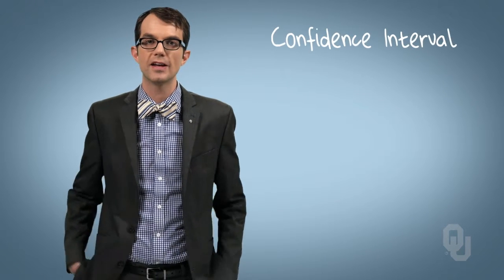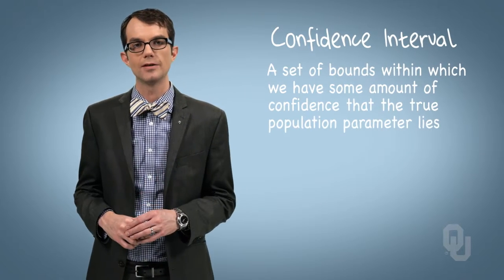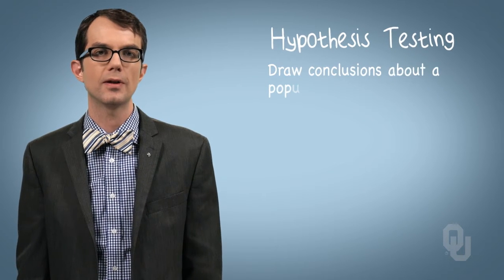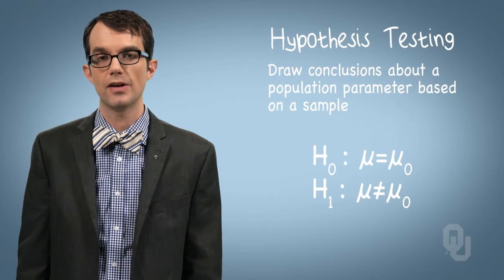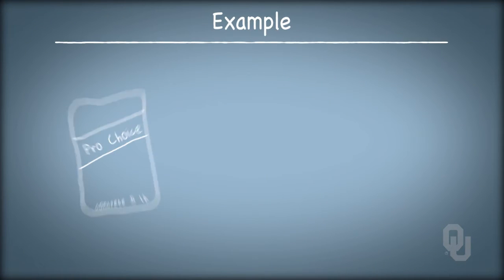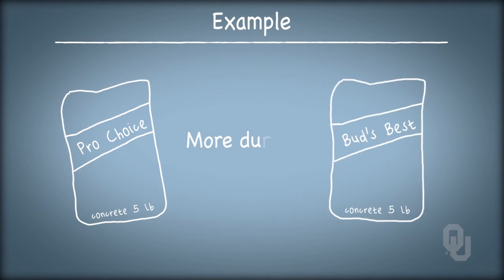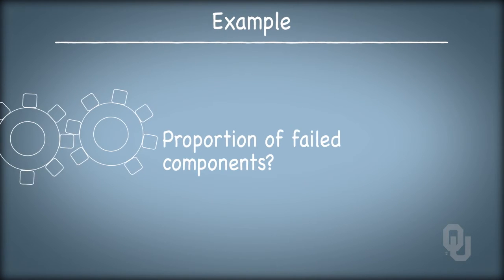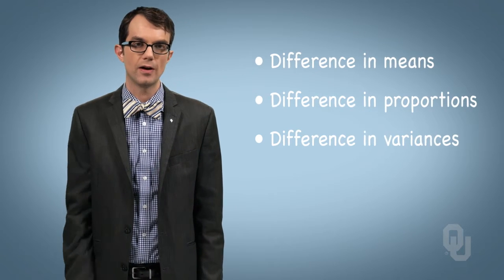8.1.1. Intro to comparing parameters